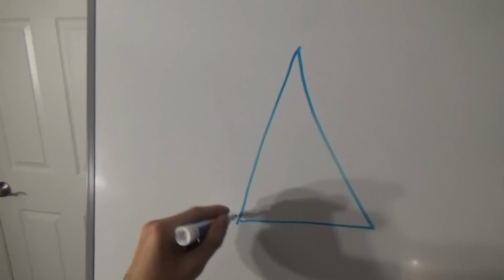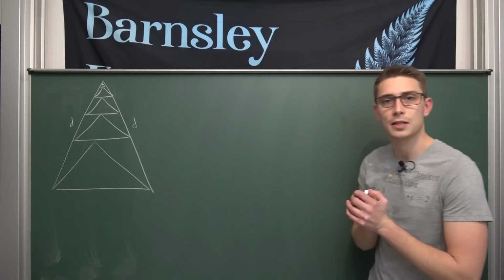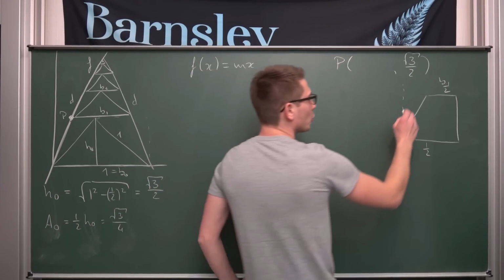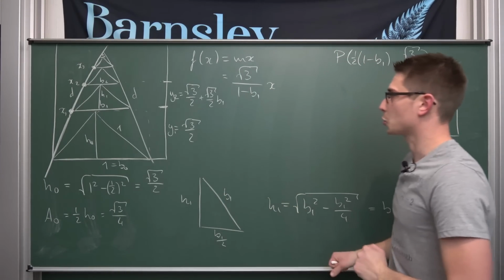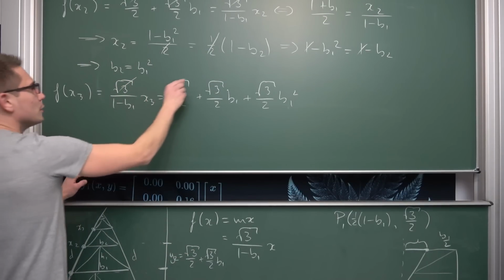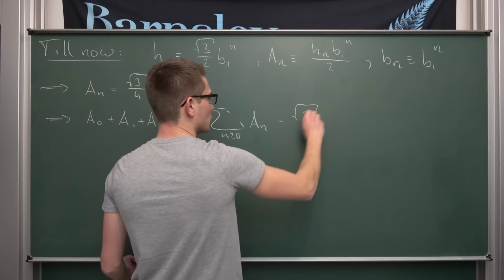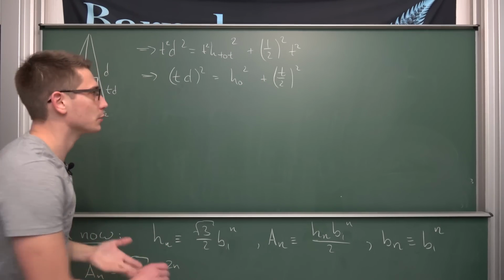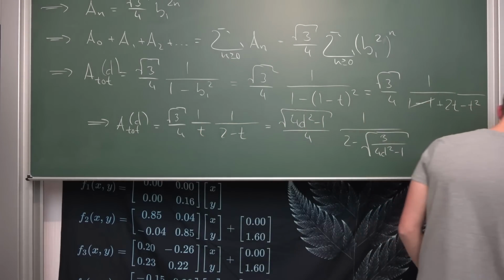Christmas TreeCeption - A Puzzling Geometry Problem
Thanks to @WhattheHectogon for providing me with this great problem! As always, we'll be doing it using analytic geometry. Enjoy! =D

PDFYourWay PDFelement is an all-in-one smart PDF editor, which offers the easiest way to create, edit, convert, annotate, sign PDF documents on Windows and Mac, ios, android. PDFelement is the best Acrobat Alternative and a simple PDF editor to maximize your document productivity.

Wanna send me some stuff? lel:

06731 Bitterfeld-Wolfen
Saxony-Anhalt
Germany